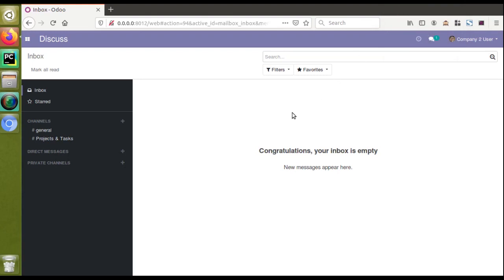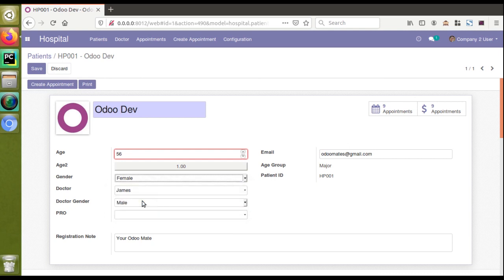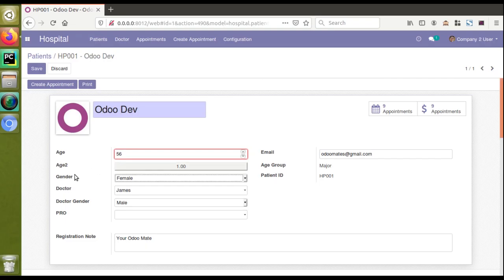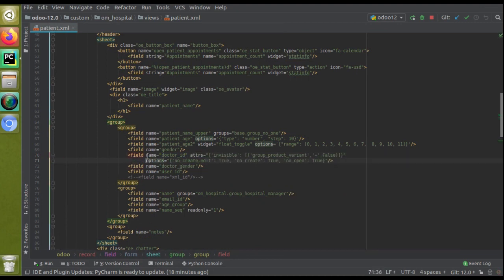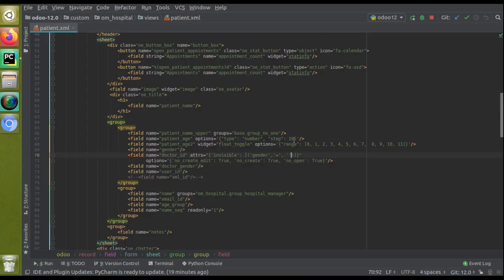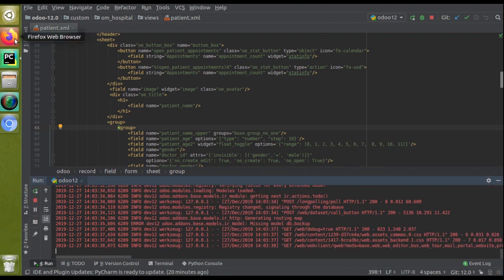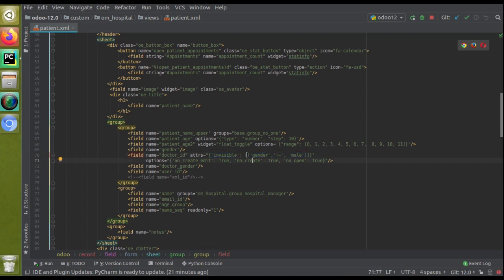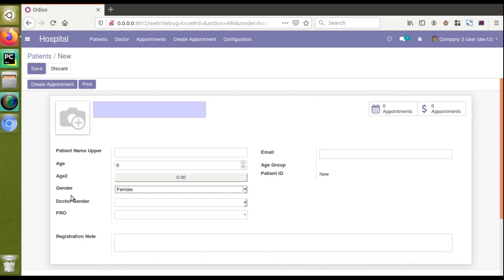Hide Fields Based on Conditions in Odoo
Hide fields based on condition in Odoo. Make field invisible based on condition. Field invisible based on condition in Odoo. Hide Field based on another field in Odoo.